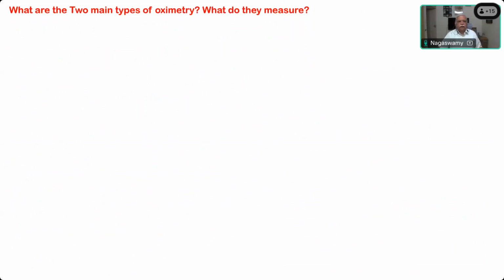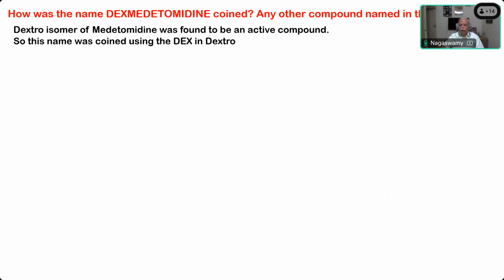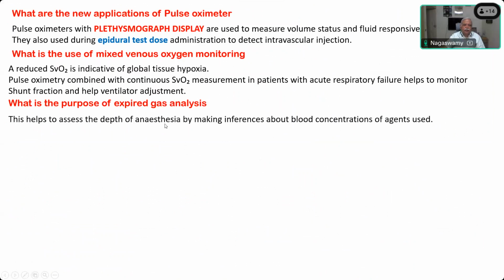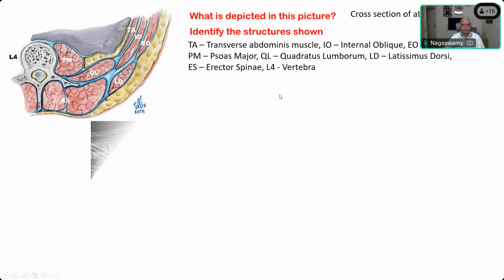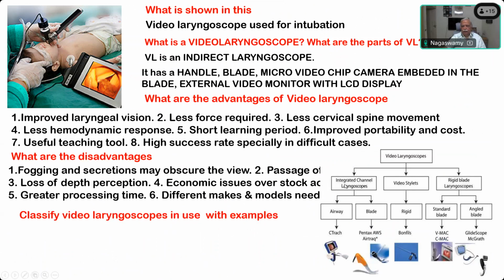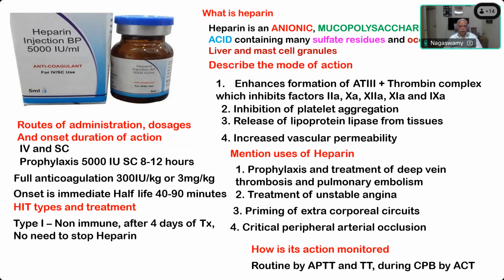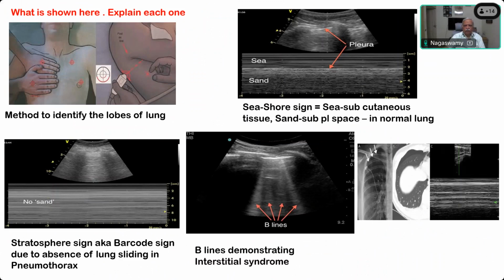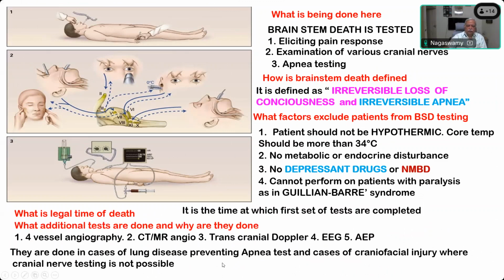25 JULY 2024 - OSCE - PROF V NAGASWAMY - MIOT SESSION 11